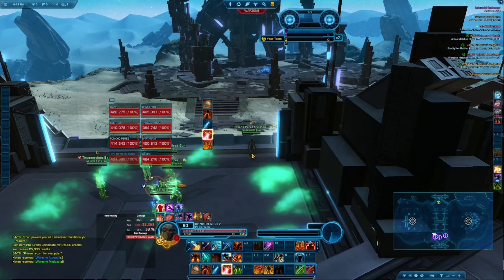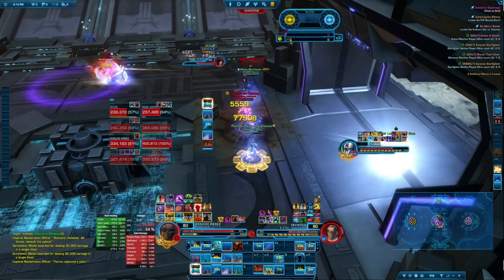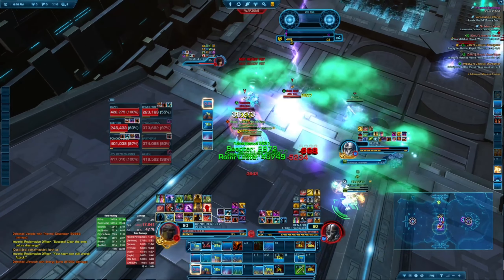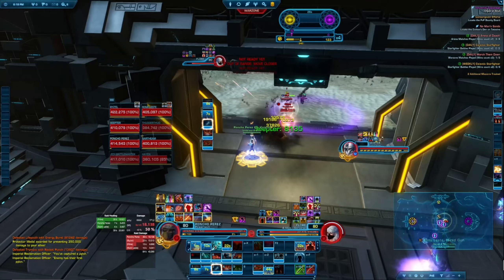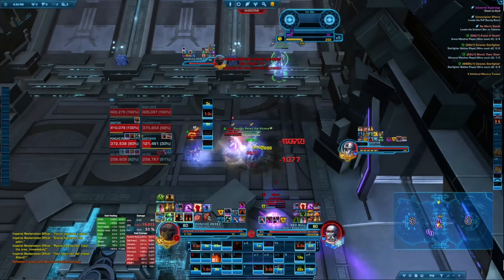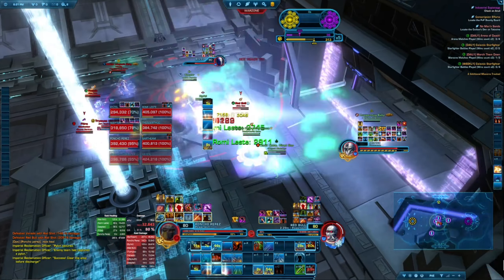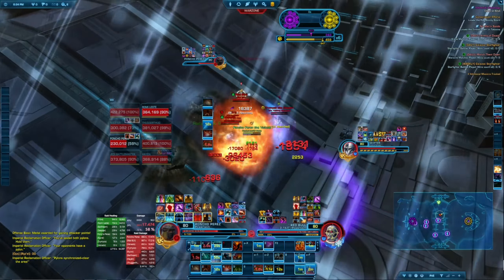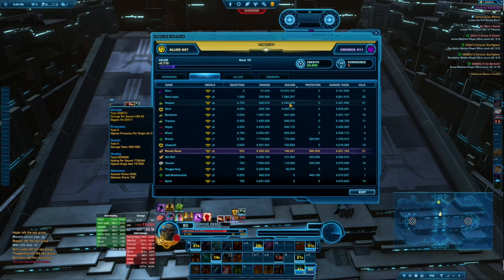Commentary: How to Win SOLO vs PREMADE | AP PowerTech | Ancient Hypergate | SWTOR PVP 7.4 Gameplay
A SWTOR PVP Commentary of a game I played recently, where I queue solo and run into a Premade. Hopefully, this can serve as an example of how you can win as a solo player by playing around your cooldowns, supporting your healers, and controlling mid.

PowerTech Enjoyer also known as Nate'Doge